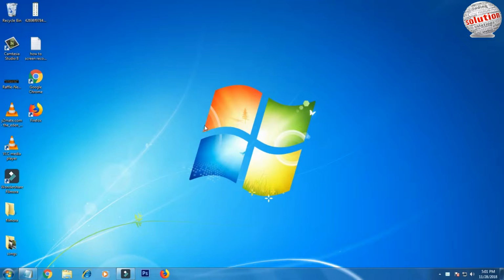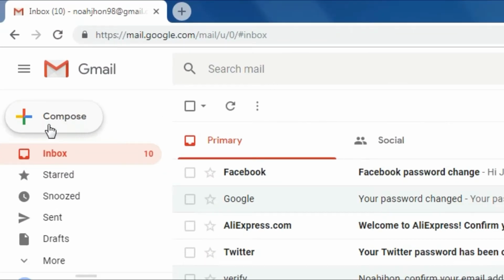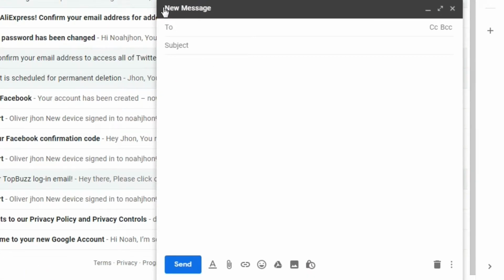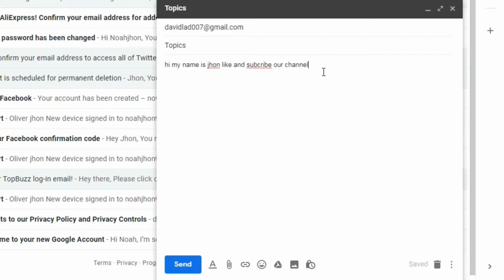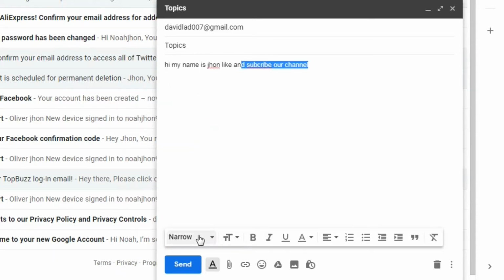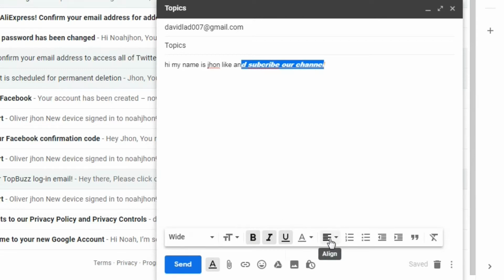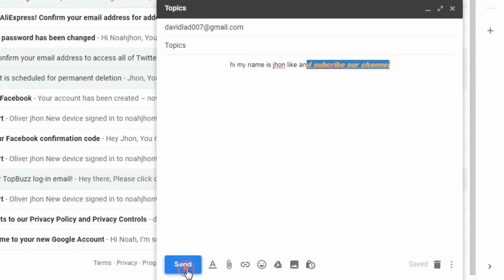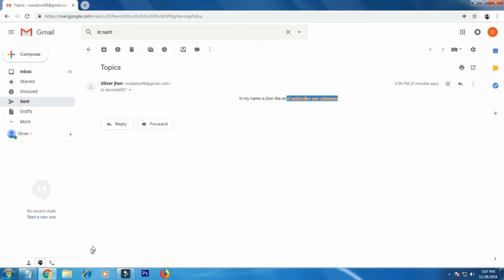How To Send Email From Gmail Account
Hi Friends In This Video Complete Guide Send Email From Gmail Account.